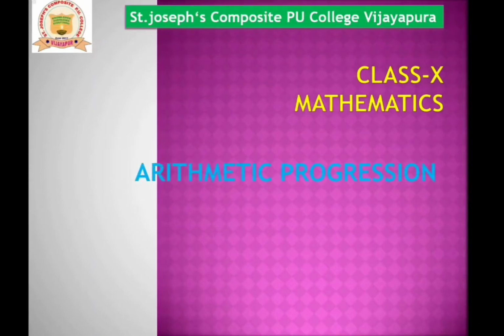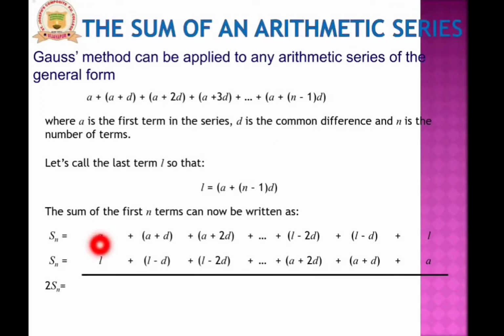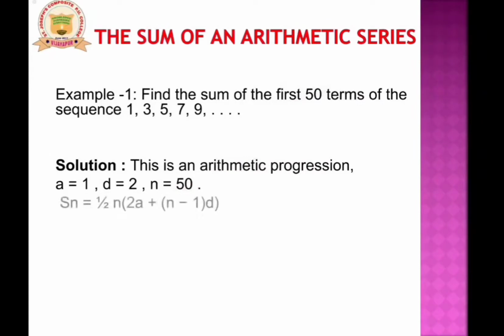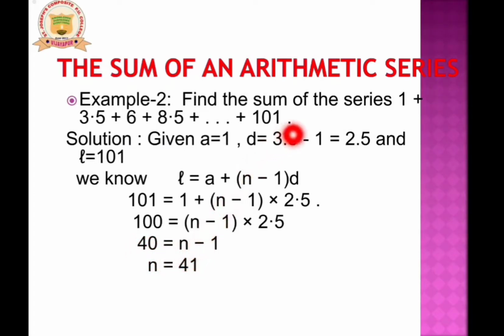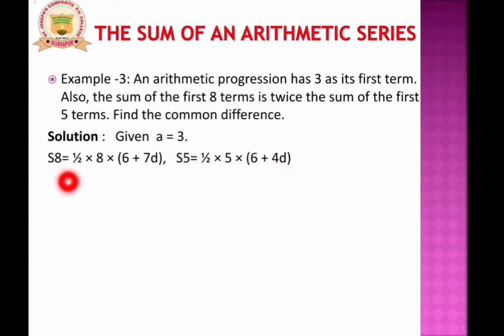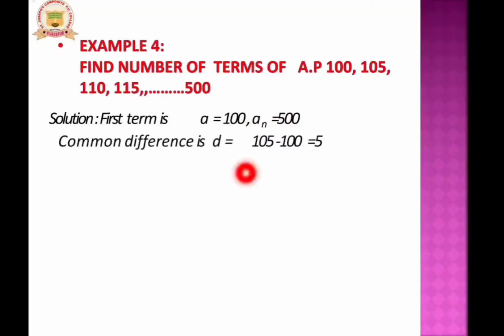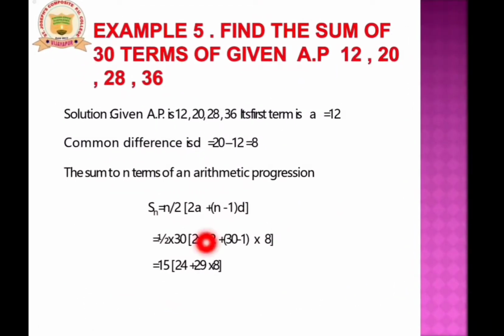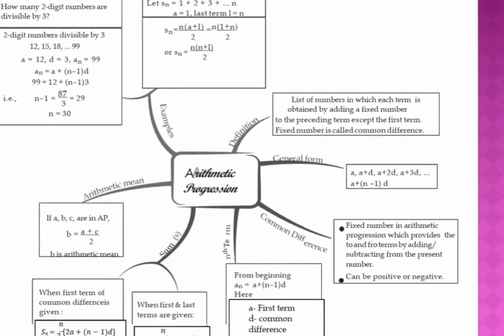Part 3: class X - arithmetic sequence and series